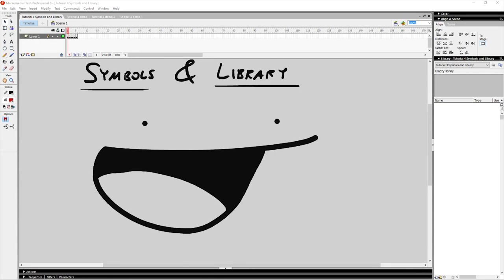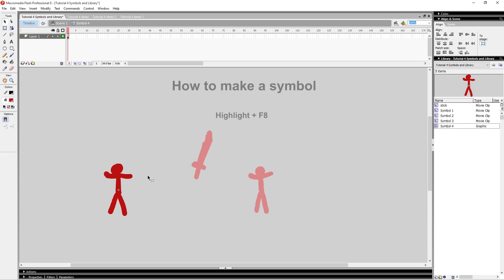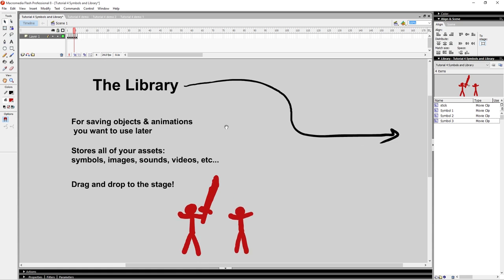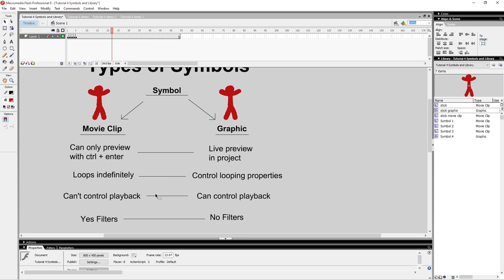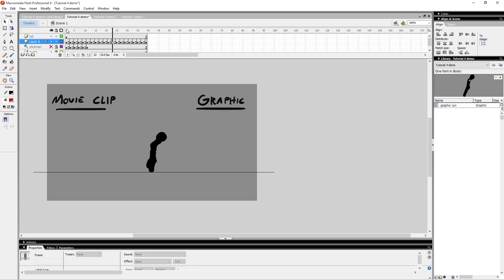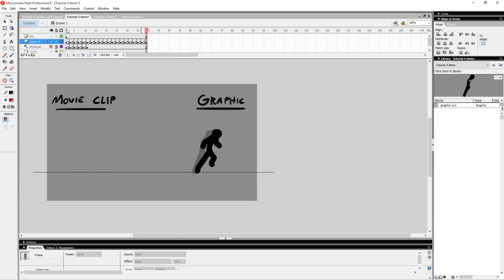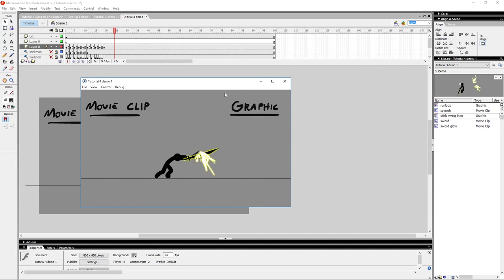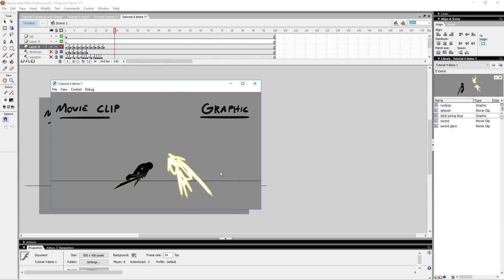Flash Tutorial 4: Symbols & The Library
-Index-
01:00 What is a symbol & how do you make a symbol?
04:40 How to animate inside of a symbol
08:33 The Library
11:20 Movie Clip vs Graphic
15:39 Filters
17:16 Examples of Movie Clips vs Graphics
19:17 POP QUIZ 1: Applying  Graphics
23:15 POP QUIZ 2: Applying Movie Clips
29:29 Applying everything we've learned
38:32 Results
40:07 Wrap up / Conclusion